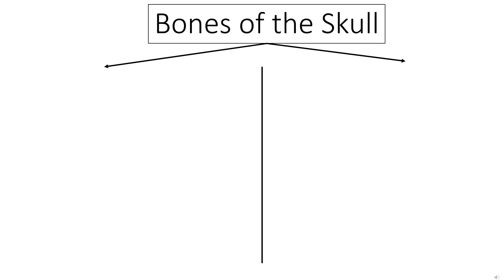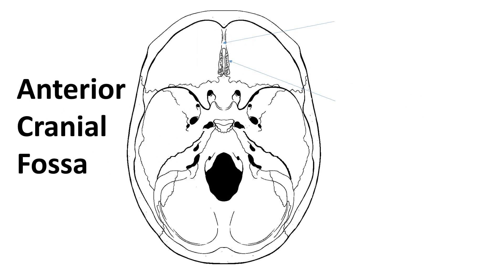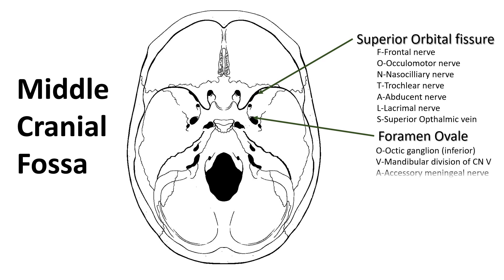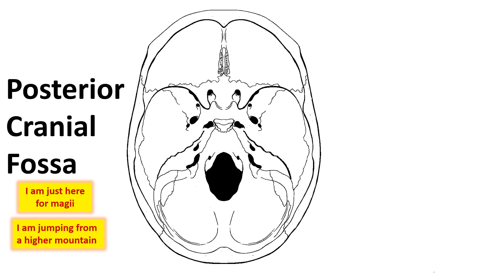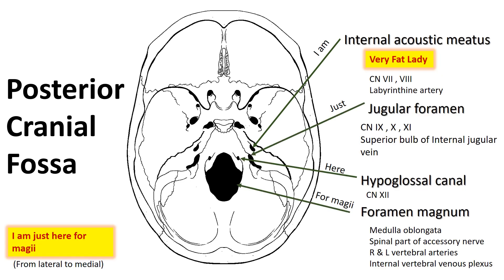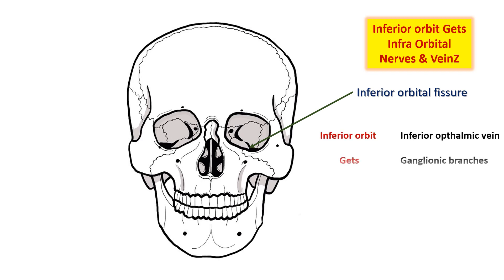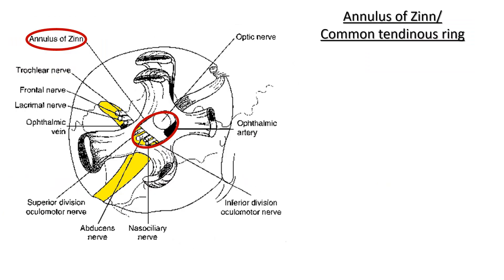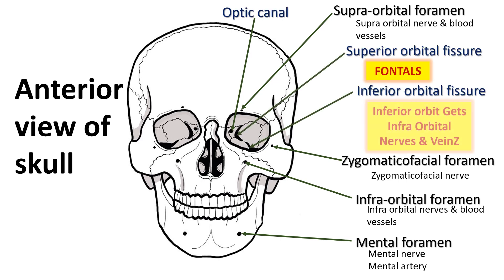skull foramina mnemonics | head and neck mnemonics | cranial foramina | skull base foramen mnemonics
This video is about skull foramina mnemonics | head and neck mnemonics | cranial foramina | skull base foramen mnemonics

This video incudes there are several mnemonics that can be used to remember skull bones and there foramina easily.
First there is a mnemonic to remember the cranial bones and facial bones of the skull.
The included mnemonics are about foramina of middle cranial fossa medial to lateral, contents of Superior orbital fissure, foramen ovale, foramina of PCF from lateral to medial, contents of internal acoustic meatus, situation of foramen spinosum, contents of inferior orbital fissure, bones that form medial wall & lateral wall of orbit and  structures passing through annulus of zinn.
Also there are some tricks to remember most of remaining foramina.

So I hope you will really enjoy them and get an overall idea about the skull foramina too because the video not only includes mnemonics of skull foramina but also summarize the all main foramina found in the different views of skull and their contents.